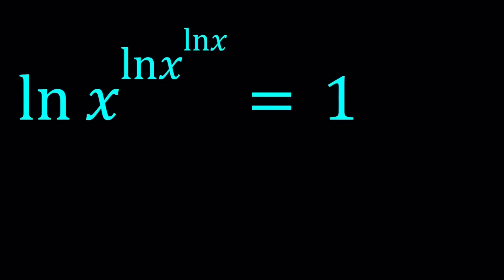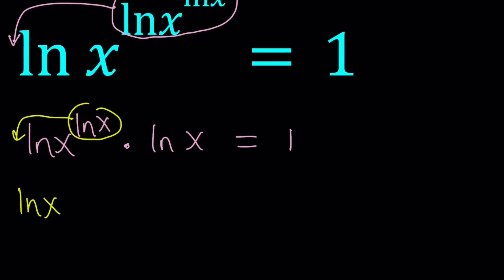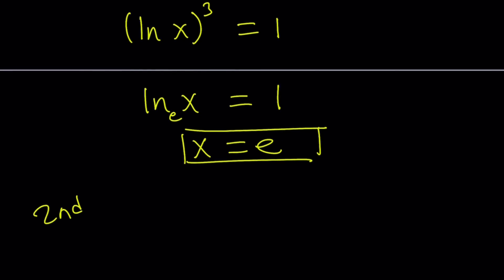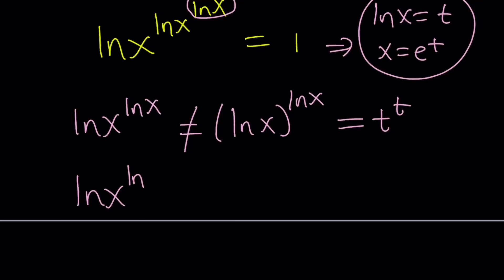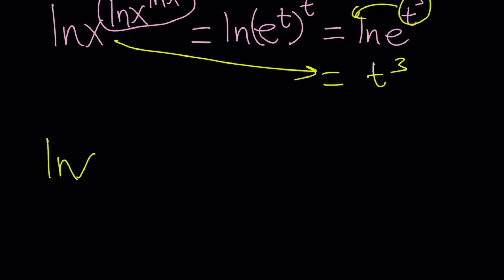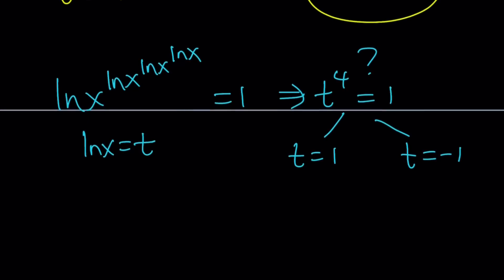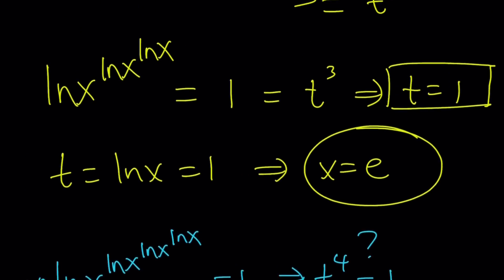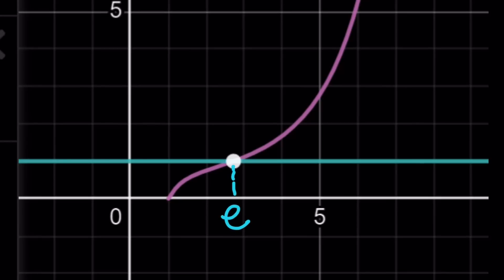A Homemade Equation with Natural Logs